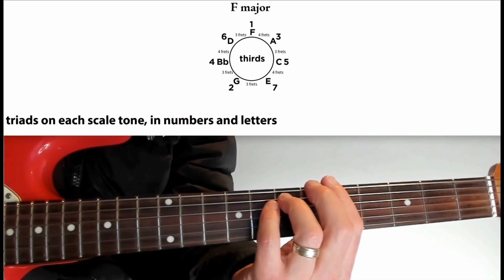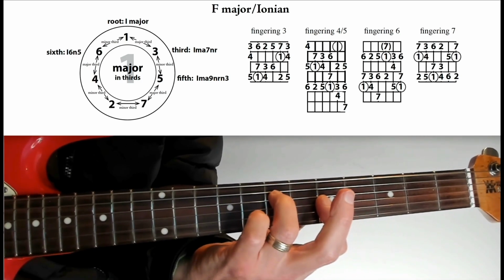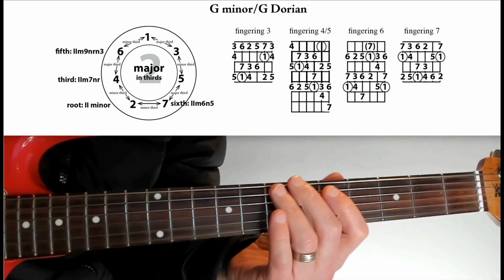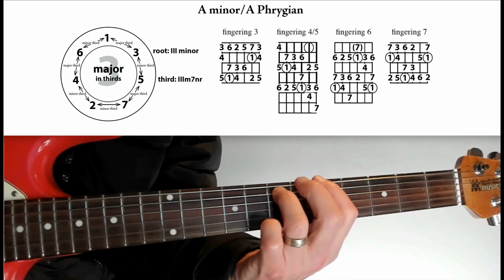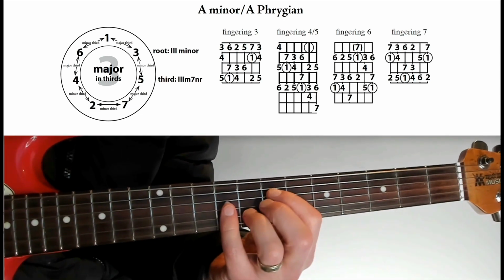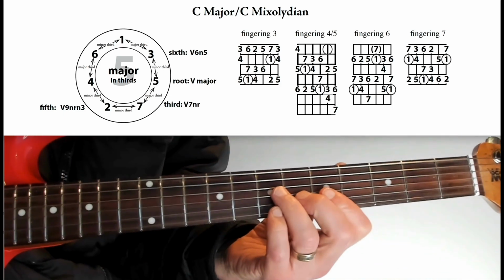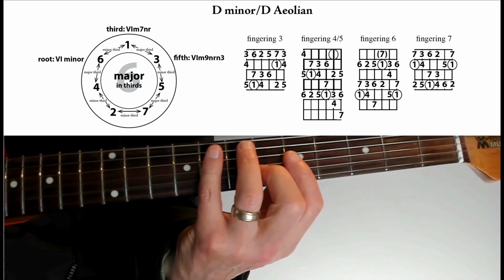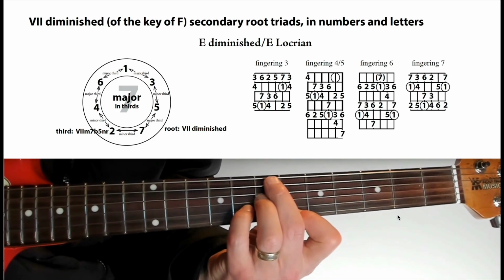Secondary Root Triads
00:00 - 00 F Major Scale Tone Triads on Each Scale Tone
03:08 - 01 I major Secondary Root Triads
06:42 - 02 II Minor Secondary Root Triads
10:28 - 03 III Minor Secondary Root Triads
12:10 - 04 IV Major Secondary Root Triads
15:58 - 05 V Major Secondary Root Triads
19:26 - 06 VI Minor Secondary Root Triads
21:58 - 07 VII Diminished Secondary Root Triads